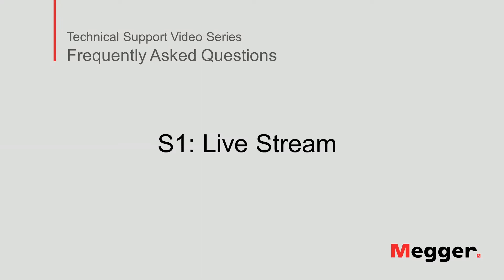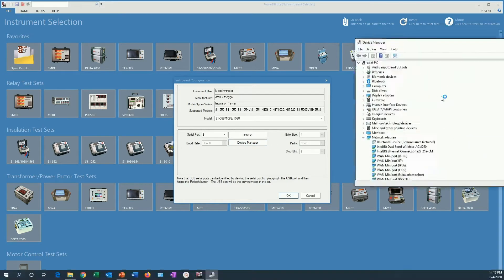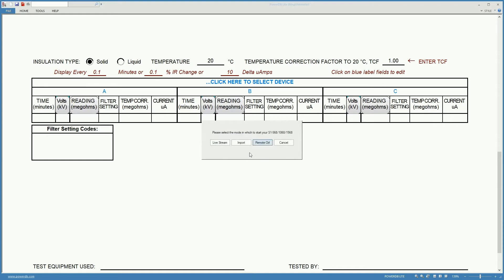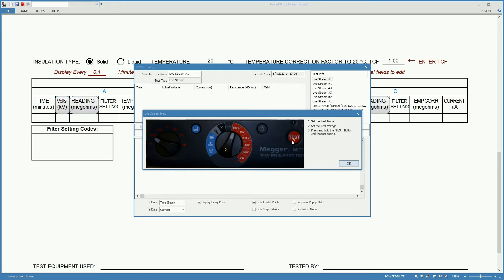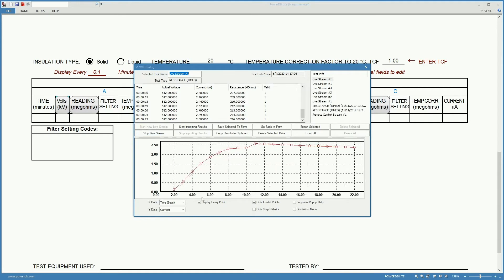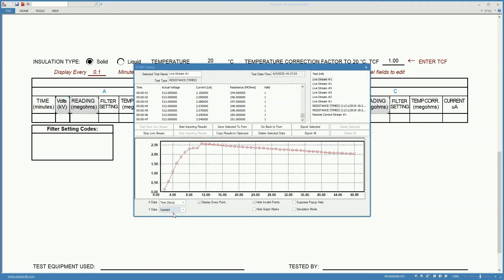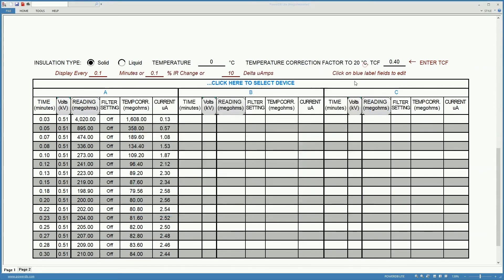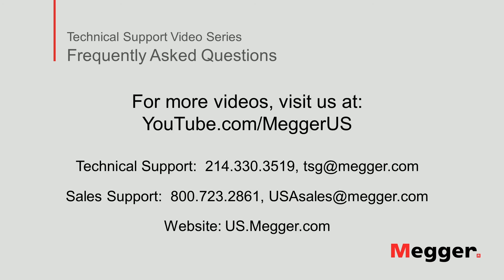Megger S1 Series: How to Live Stream Test Data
This videos will demonstrate how to live stream test data from a Megger S1 Insulation Resistance Tester using PowerDB.  Streaming data allows the user to see an insulation resistance test as it is performed in real time. A graphical representation of the test is shown as the test progresses. All data is recorded in the test report.

Megger’s S1-Series of insulation resistance testers consists of the 5 kV S1-568, 10 kV S1-1068 and the 15 kV S1-1568. These top end instruments are targeted at power utilities and service companies working  in  generation,  transmission  and  distribution  markets.  Class  leading  charge  current,  noise  rejection  and  software  filters  make  the  S1-Series  Megger’s  most  advanced DC insulation resistance testers to date. Instrument  productivity  is  a  focus  of  the  new  S1-Series  which  offers  rapid  charge  batteries  and  operation  from  an  AC  source  when  the  battery  is  flat.  An  intuitive  user  interface  ensures  no  lost  time  remembering  how  to  use  the  tester.  Safety of operation is built in, 5 kV and 10 kV models are safety rated to  CAT  IV  600  V  up  to  3000  m  and  the  15  kV  S1-1568  is  rated  at  CAT IV 1000 V up to 4000 m.